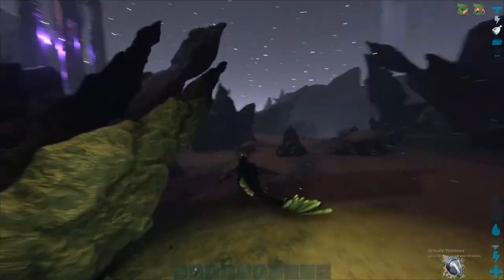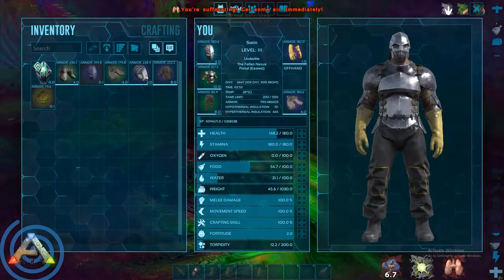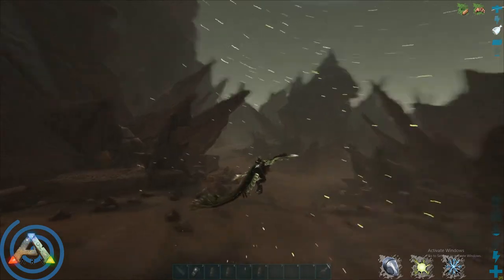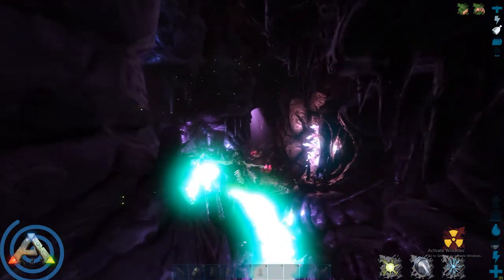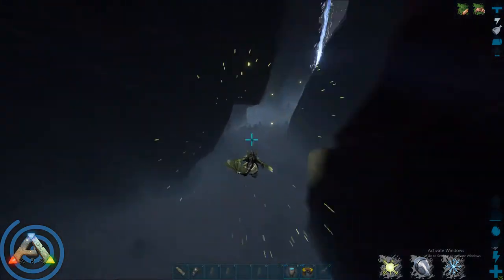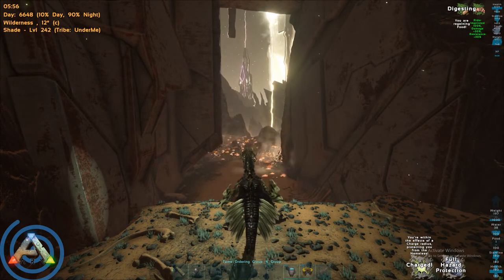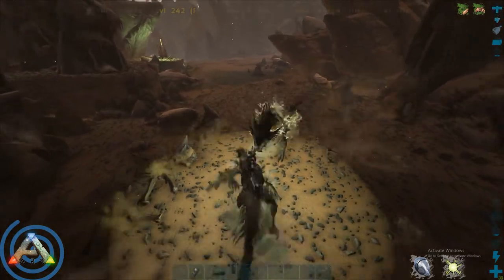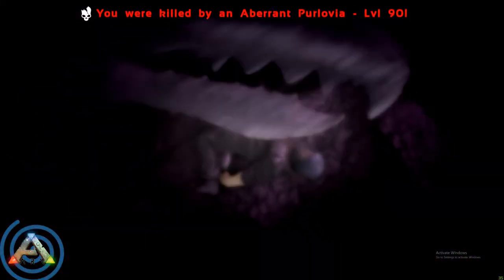Ark Aberration Surface Loot Crate Farming Guide: Everything you need to know to eat the heat!!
In this Guide and Tutorial, I show you everything you need to know about the Surface on Ark Aberration. I show you the coordinates for each of the zones, explain the day know cycles, tell you what gear and tames you will need and explain the dangers. With this information, you will be farming surface loot crates in no time, getting Ascendant and Mastercraft Rock Drake saddles in no time. Thanks for the checking out the video and I hope that you enjoy!